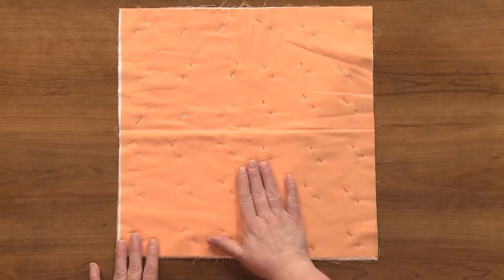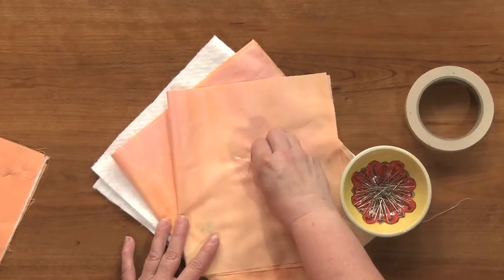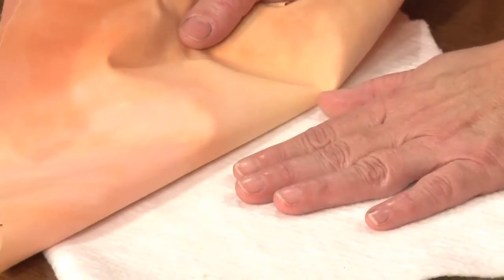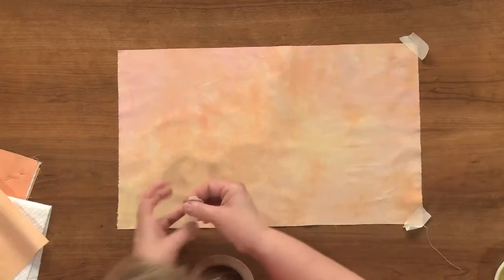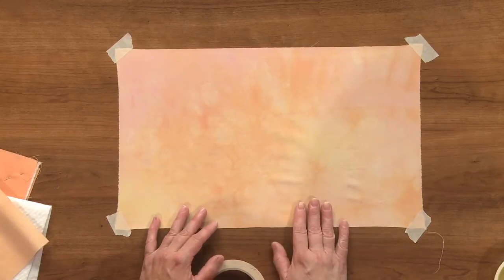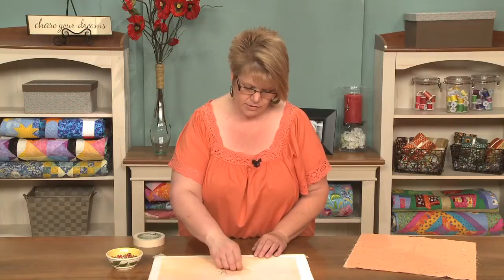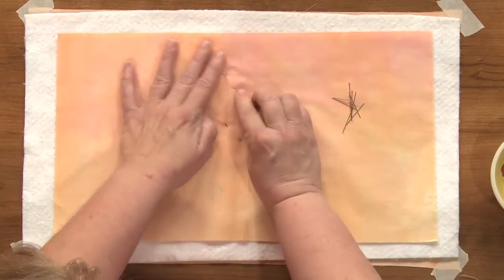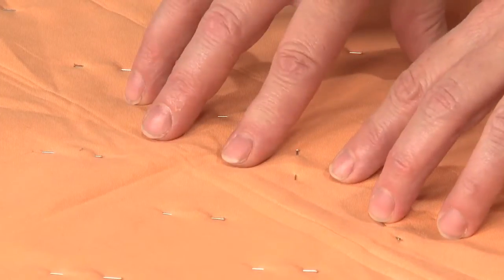How to Pin Baste a Quilt | National Quilter's Circle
Heather Thomas explains the benefits of using straight pin bastes when quilting. She provides helpful tips and techniques that ensure a great end result for your quilts. See the many examples provided as well as what techniques work best when using certain pins. Take these tips and pin baste your own quilts.